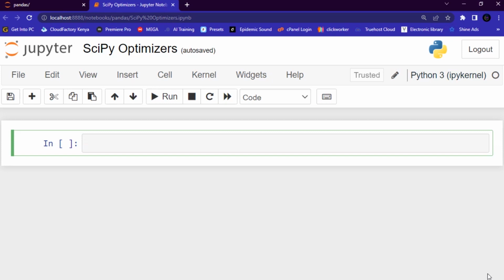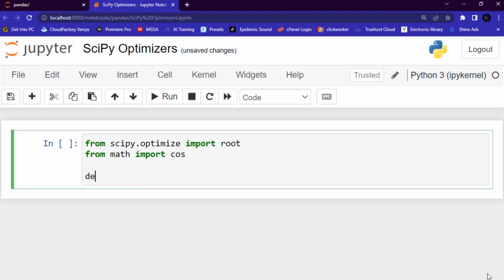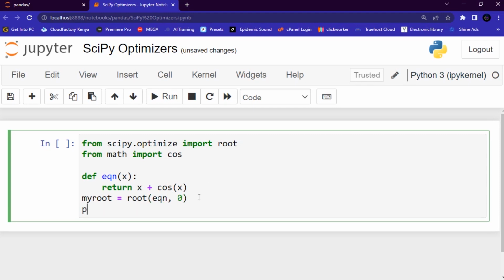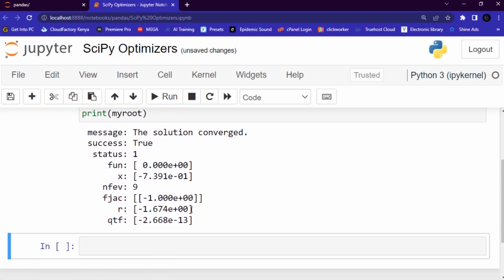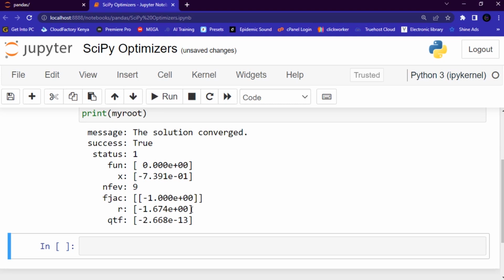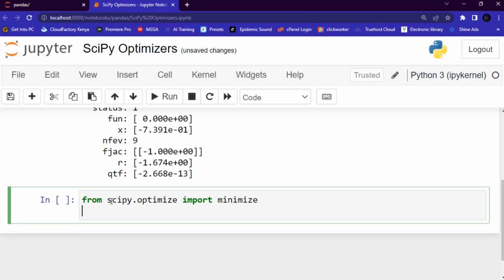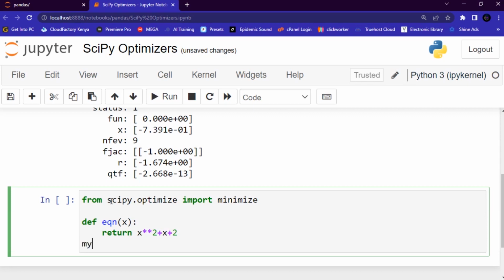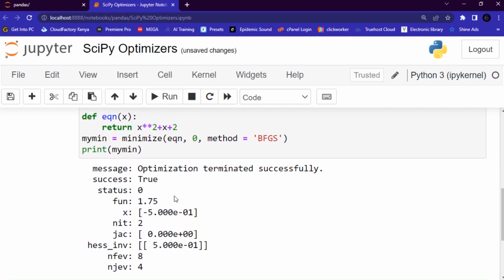SCIPY | LESSON 3 | OPTIMIZERS